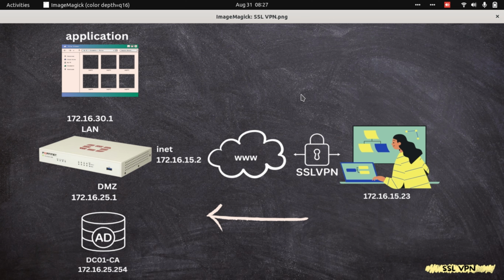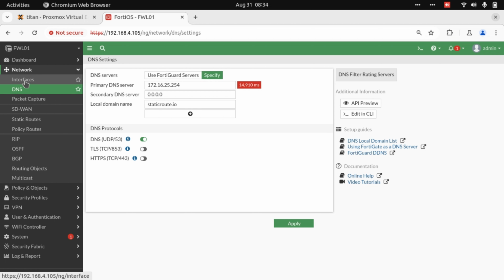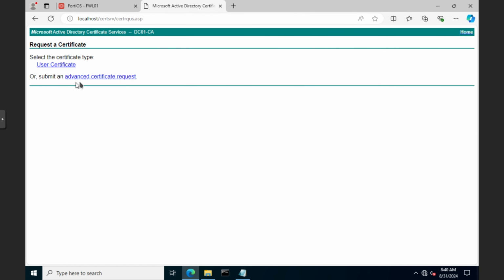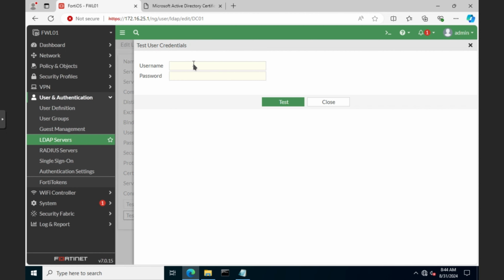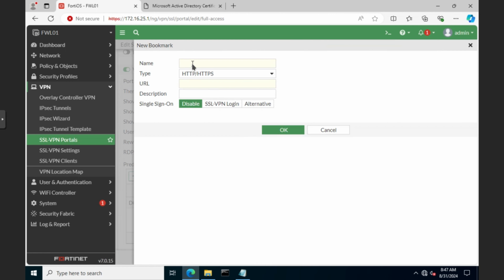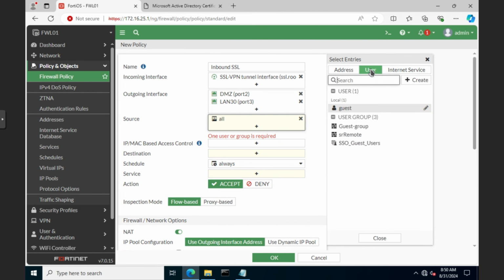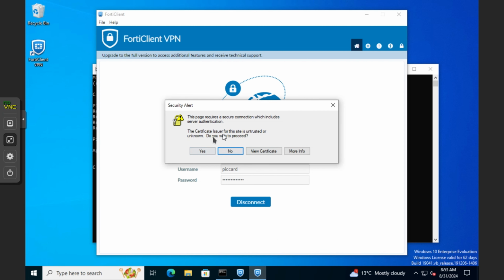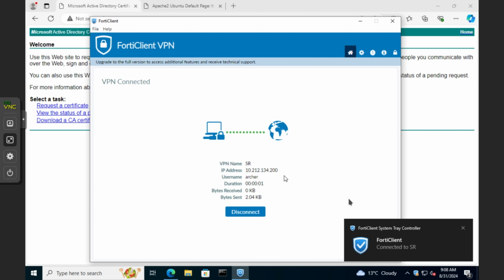Fortigate SSL VPN: User Authentication with LDAP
In this comprehensive tutorial, we will guide you through the step-by-step process of setting up an SSL VPN on a Fortigate firewall with LDAP authentication. Whether you're a network administrator or an IT enthusiast, this video will provide you with the knowledge and tools you need to enhance your network security.

- Understanding SSL VPN and its benefits
- Step-by-step configuration of SSL VPN on Fortigate
- Integrating LDAP for user authentication

📈 **Why SSL VPN?**
SSL VPNs are essential for secure remote access, allowing users to connect to the corporate network from anywhere while ensuring data privacy and integrity. By integrating LDAP, you can centralize user management and streamline the authentication process.

This video is ideal for IT professionals, network engineers, and anyone interested in improving their skills in network security.